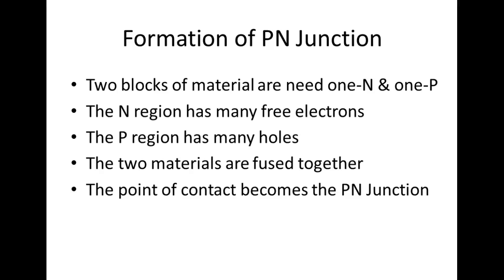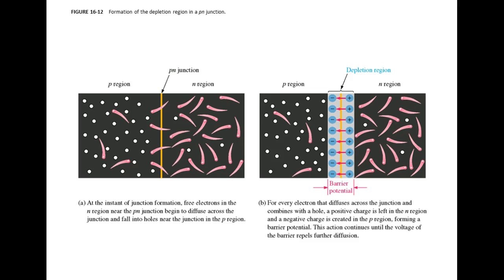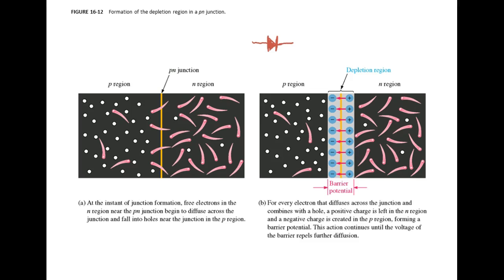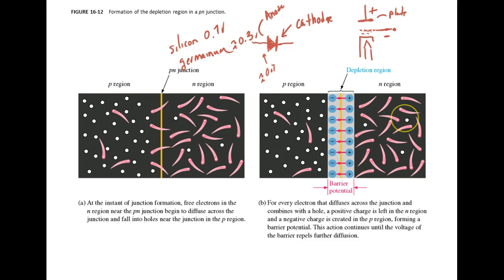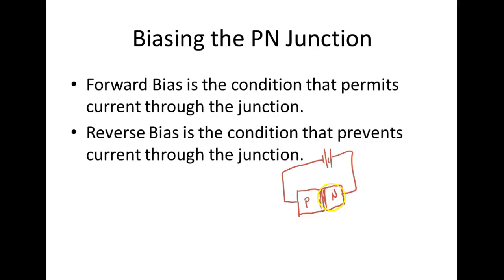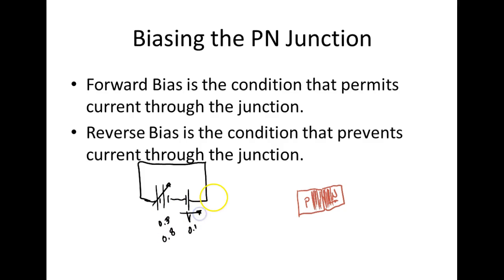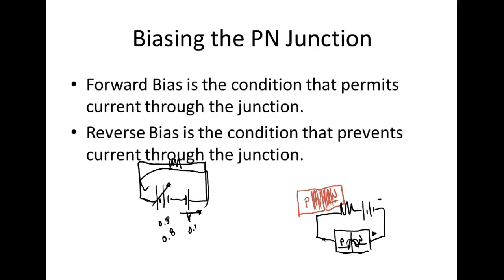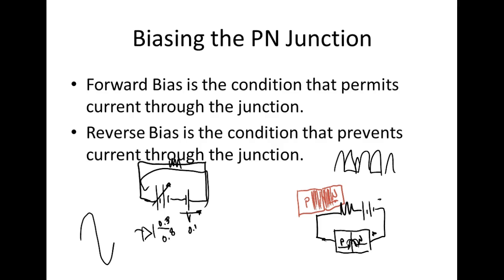ETC120_PN Junction